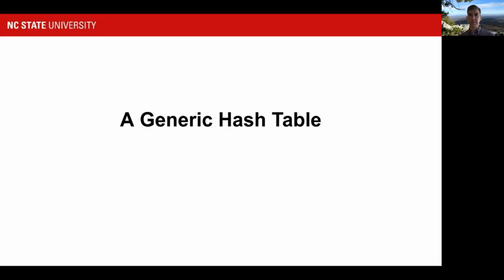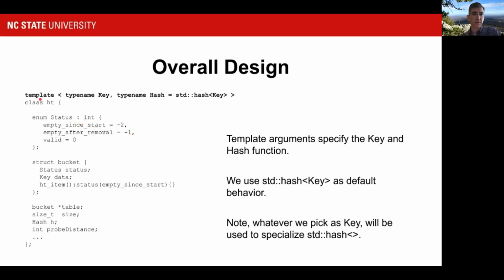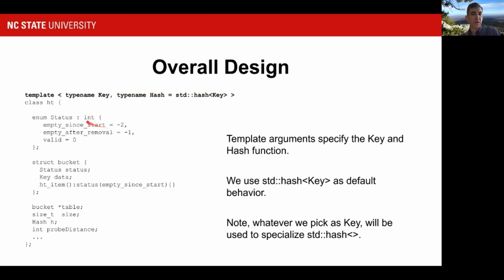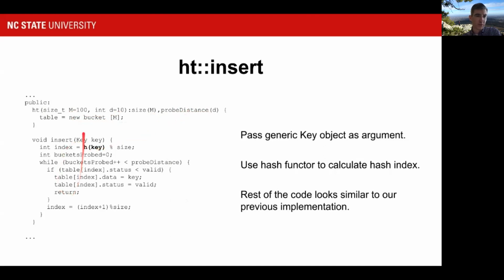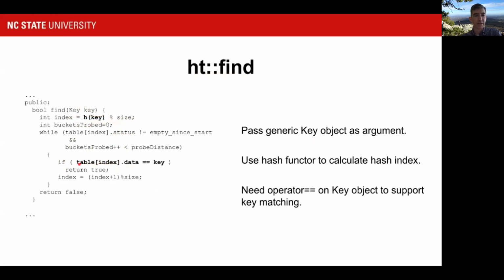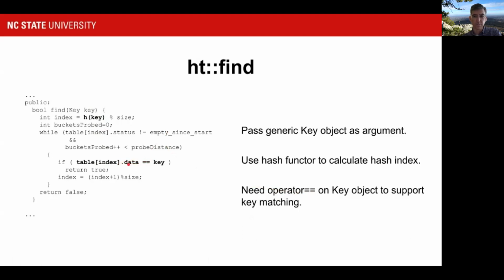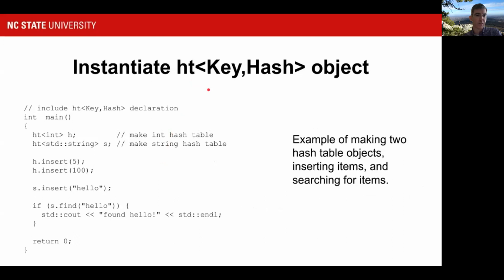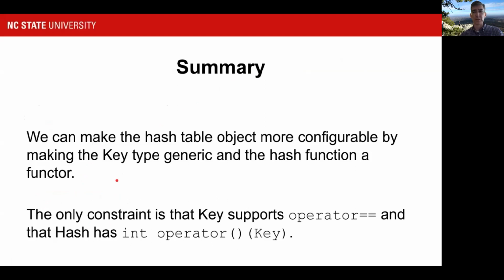A Generic Hash Table Implementation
Example of a generic hash table specialized on Key and Hash functor.